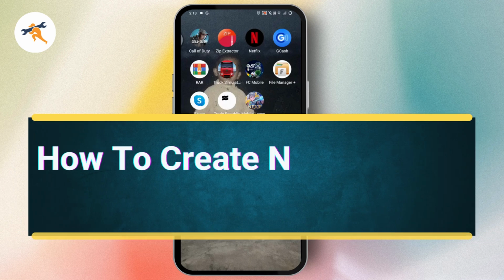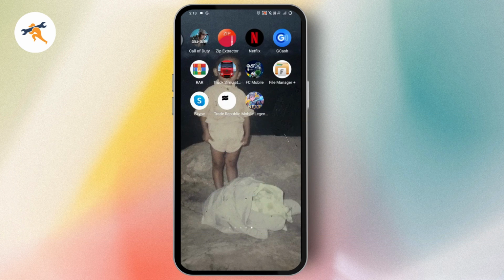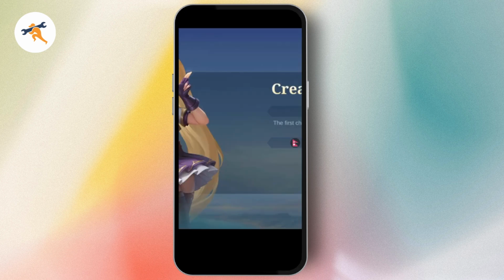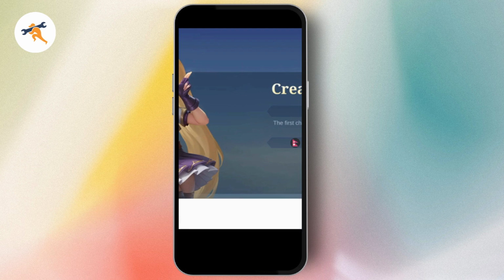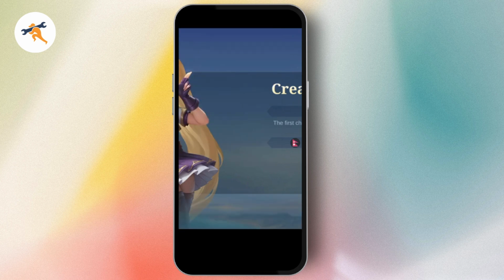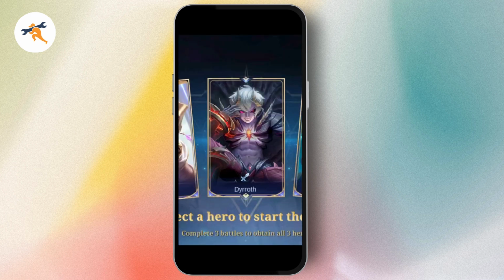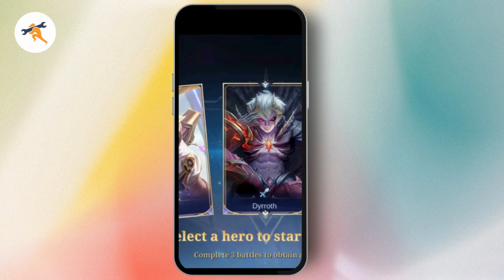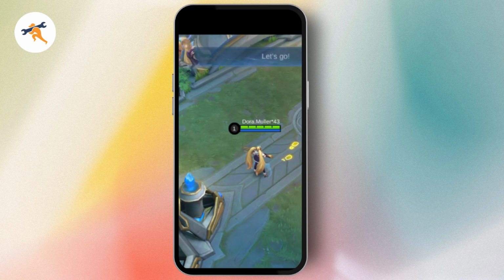How To Create New Account On Mobile Legends 2024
how to create new account on mobile legends no clear data

Want to create a new account on Mobile Legends? DigitalDoctor has the solution! In this tutorial, we'll guide you through the steps to effortlessly set up a new account on Mobile Legends, ensuring you can start fresh and enjoy the game from the beginning.

Creating a new account on Mobile Legends can help you experience the game with a different strategy or just start over for fun. We’ll show you how to access the account settings, create a new account, and link it properly. Watch now and learn how to create a new account on Mobile Legends with ease with DigitalDoctor!